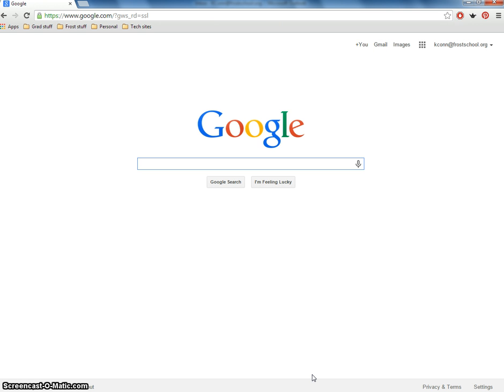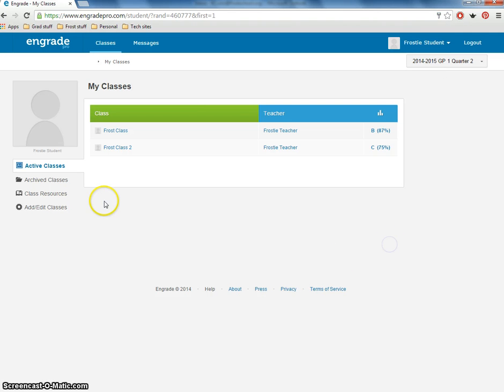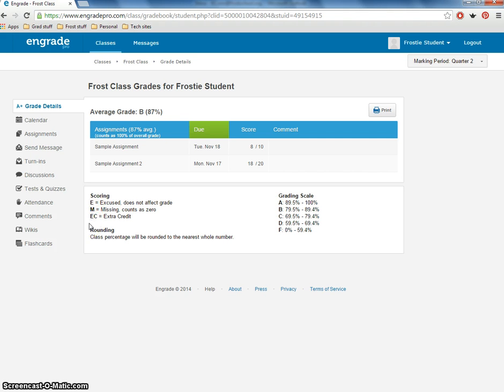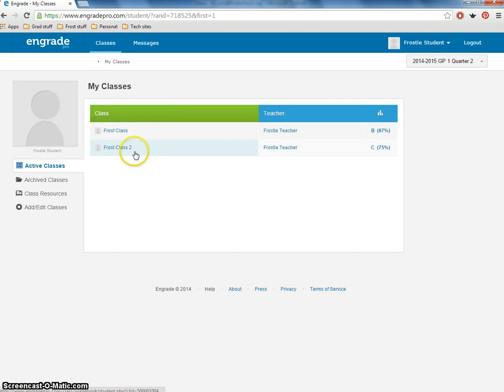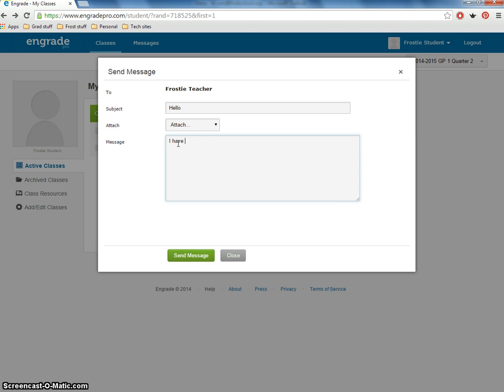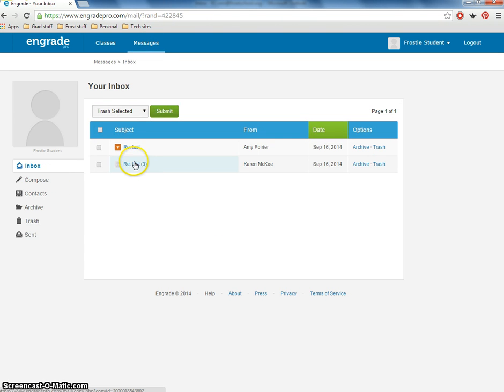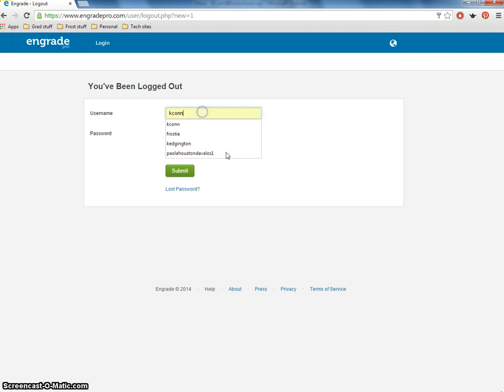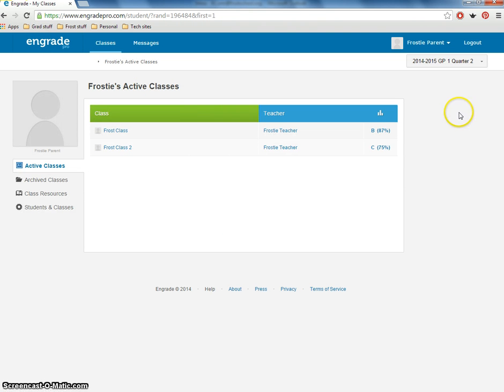Parent Engrade Pro logons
Ms. Kelly explains to Frost parents how to use their accounts. Email with questions or to request a logon.